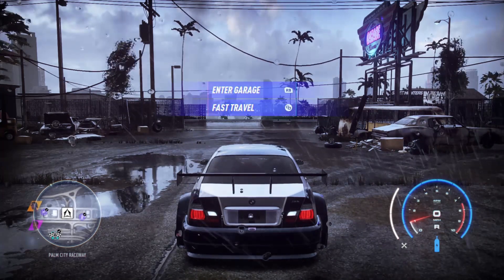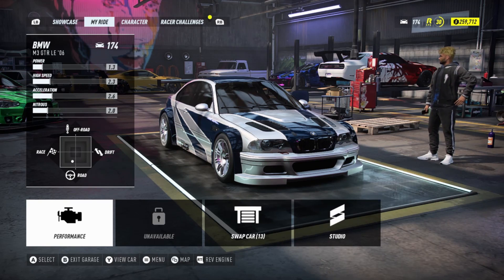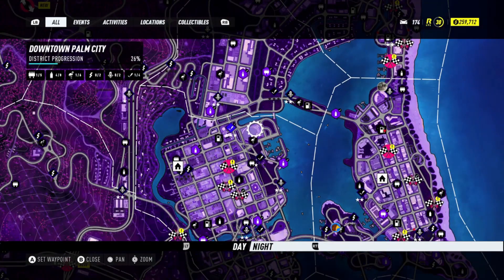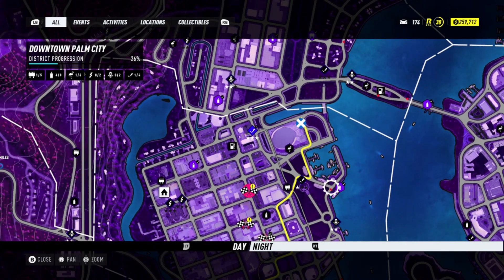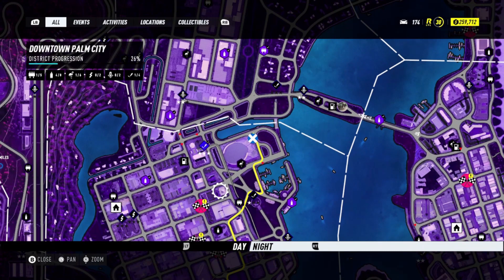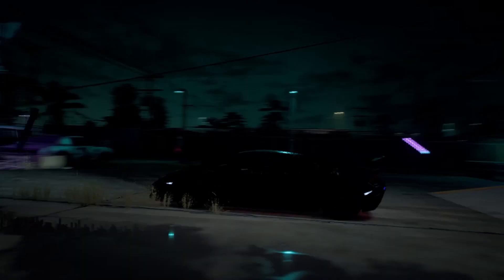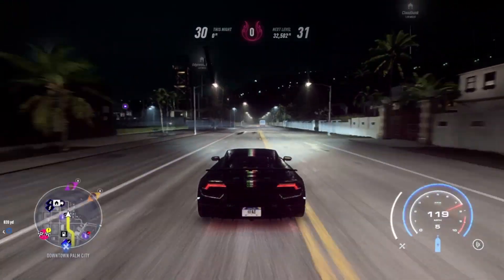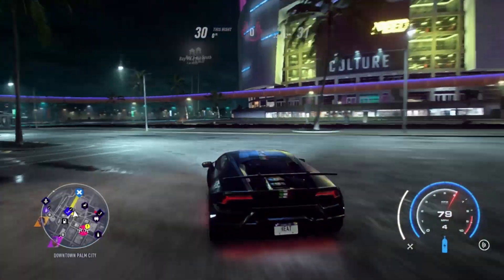NFS Heat - *NEW* Unlimited Rep Glitch/Method! (Rep Circuit Glitch)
Thanks For Stopping By! And Turn Those Post Notifications On to Never Miss A New Video From Me! I Post Daily Content Here On The Channel!

VIDEOS OF MINE YOU SHOULD CHECK OUT!